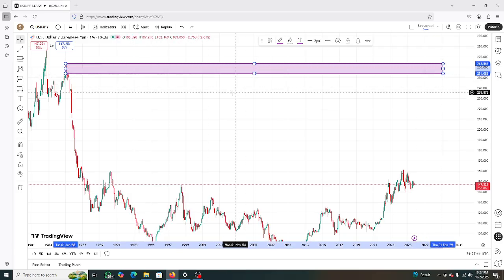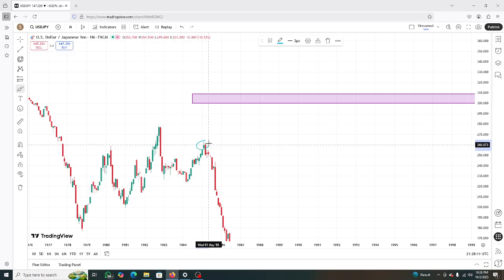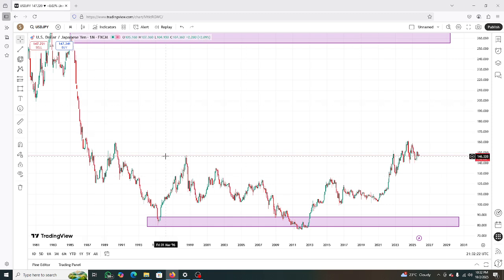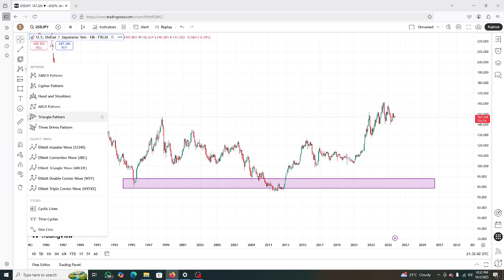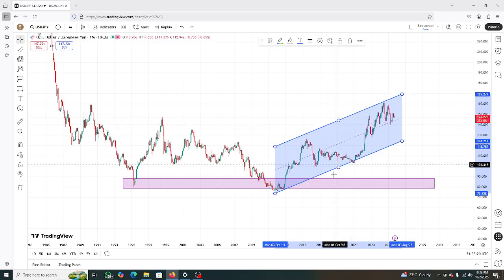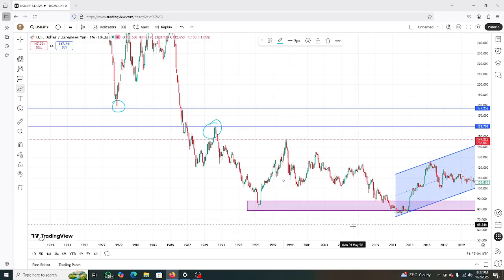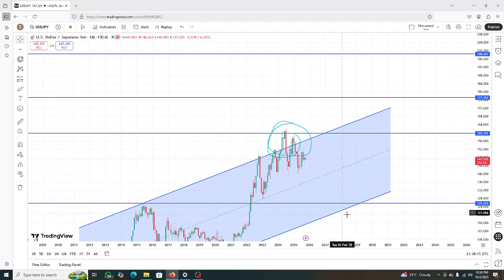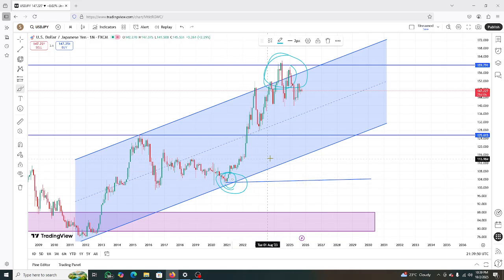HOW TO IDENTIFY SUPPORT AND RESISTANCE